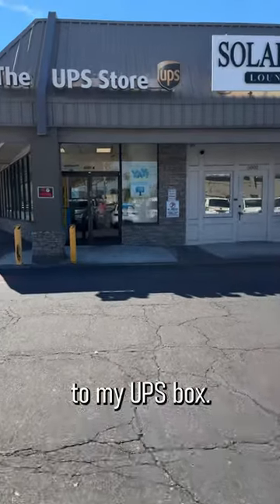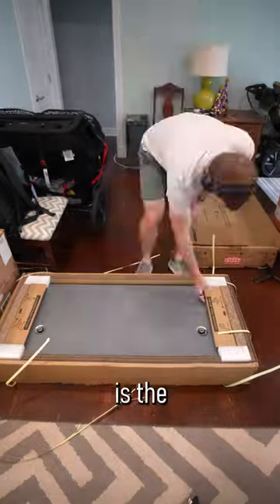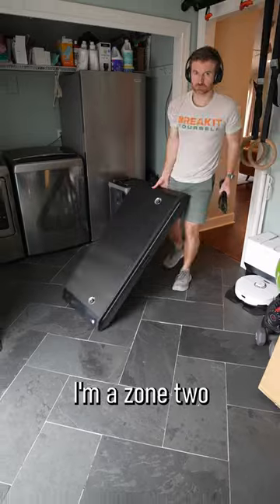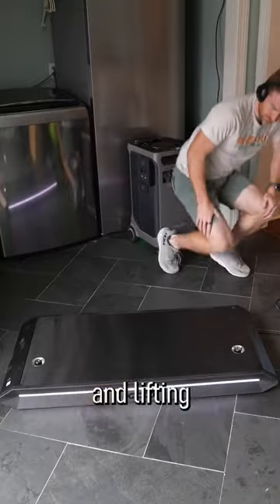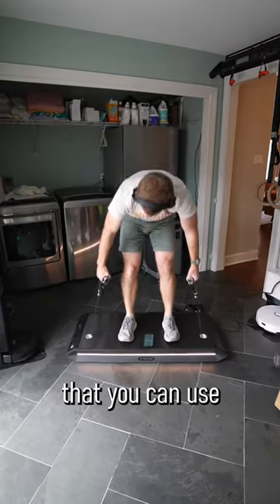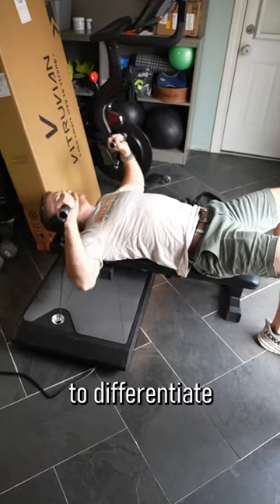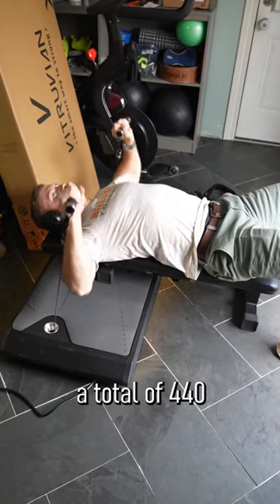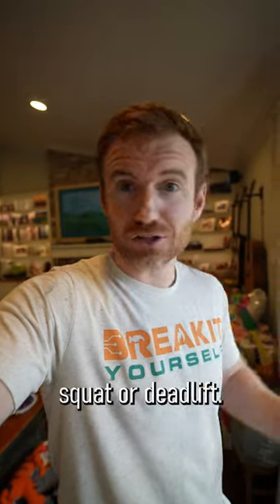440 Lbs of Resistance Home Gym | Vitruvian Trainer +